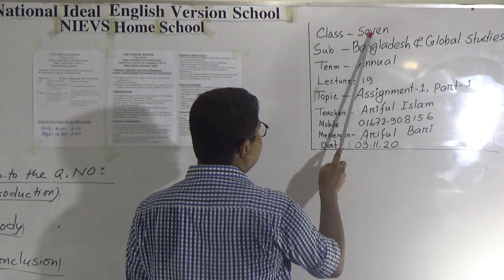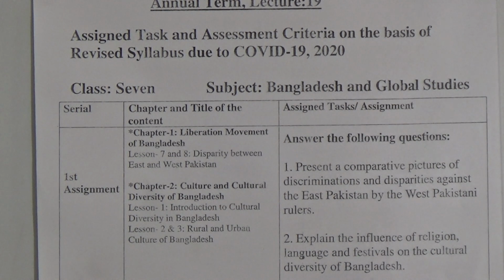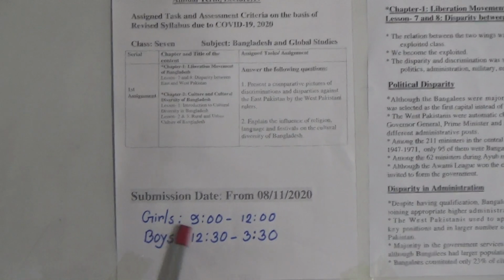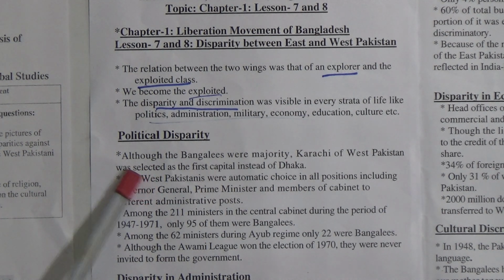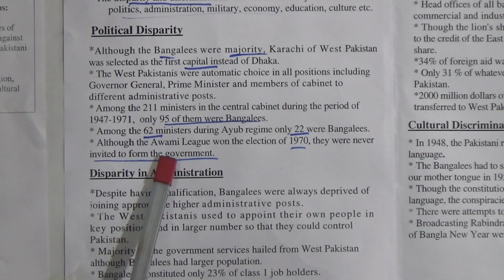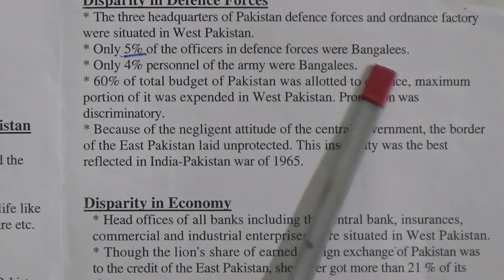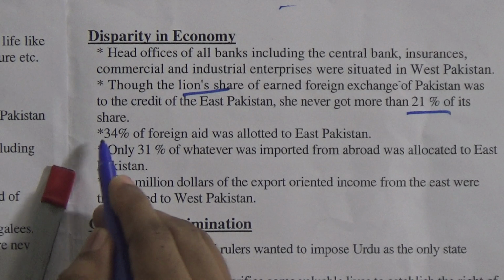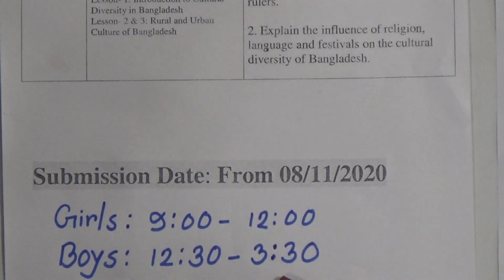Class: Seven, Subject: B.G.S (Lecture: 19), Topic: Assignment- 1, (Part-1)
Annual Term
Class: Seven